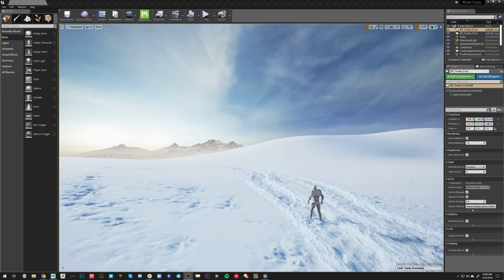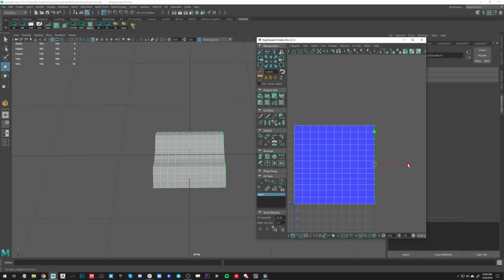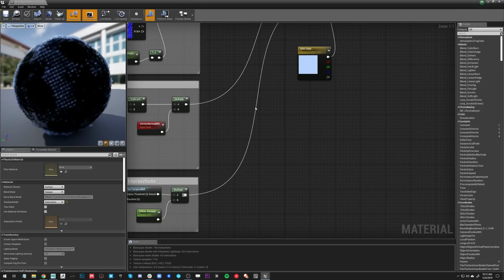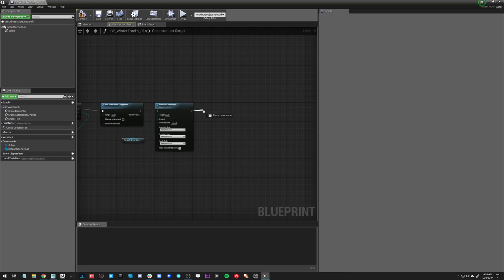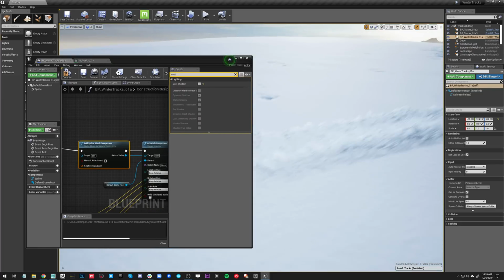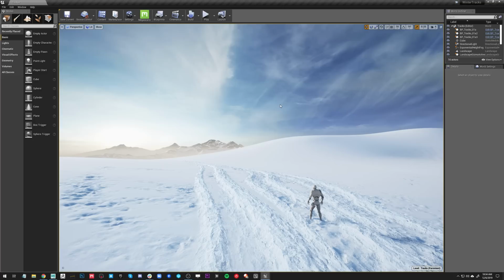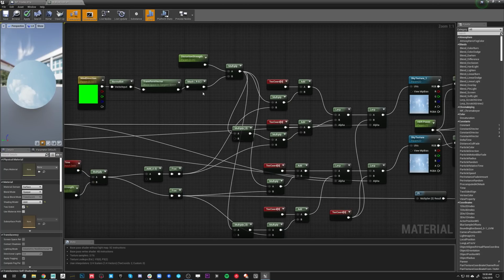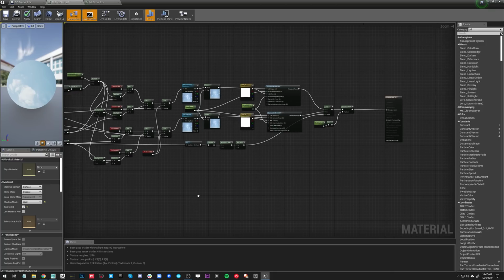Creating a Terrain Path in UE4 - Livestream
In this livestream, Quixel's Jonathan Holmes is joined by Jack McKelvie and Joseph Downer to explore Unreal Engine's powerful Blueprint system and show you how to generate a seamless snowy path on your terrain.